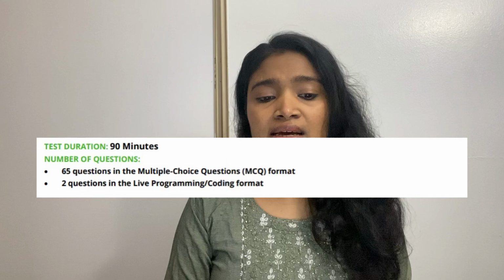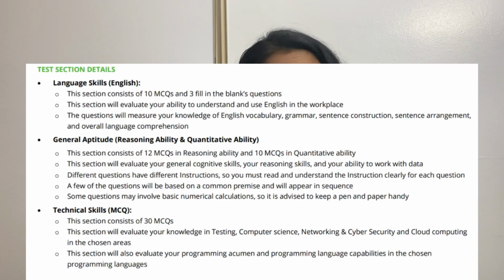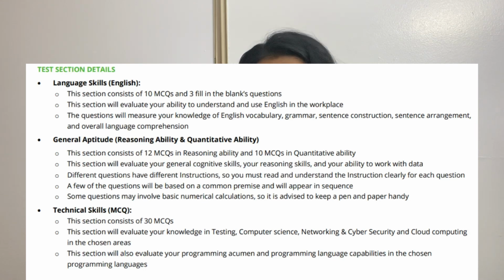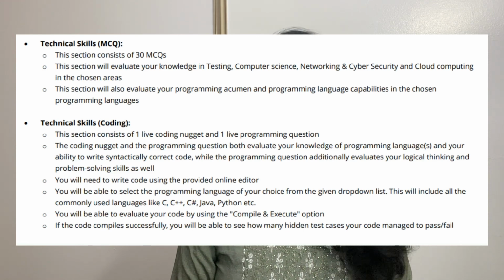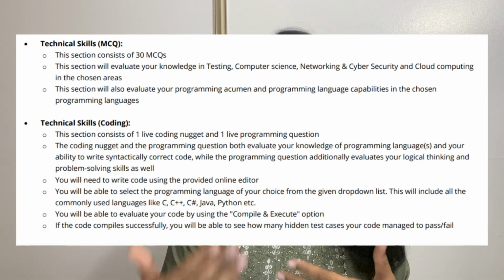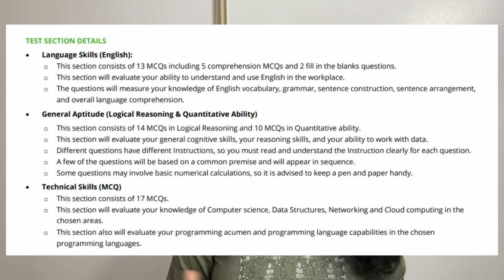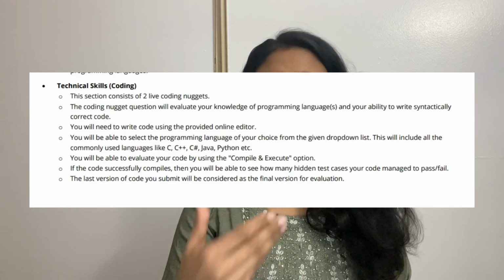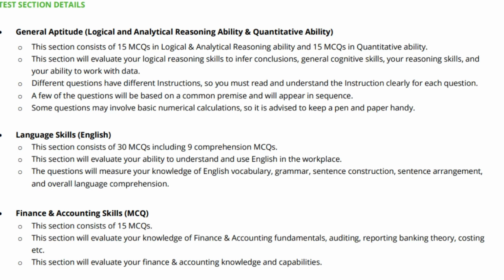Deloitte Mass Hiring Announced | All Degree Eligible | 2 Phase Hiring |Detailed Selection process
Deloitte NLA Mass Hiring Announced | All Degree Eligible | 2 Phase Hiring |Tech/Non Tech Hiring